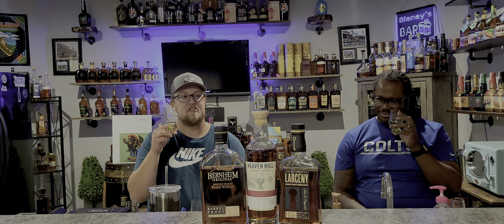Barrel Proof wheated bourbon Bernheim Larceney up against New Grain to Glass from Heaven Hill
This one is something a little different, high proof, Wheated bourbon. And something new out of them and Hill that they're trying to grand glass straight bourbon.